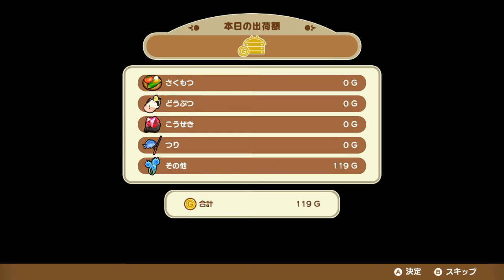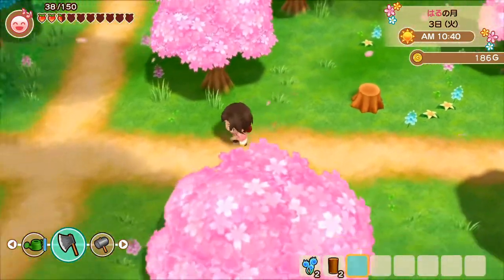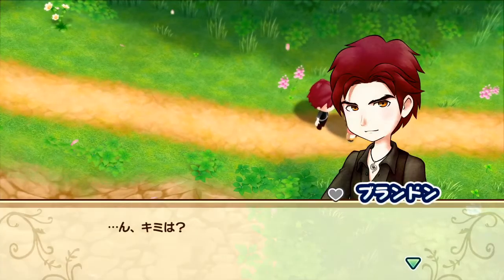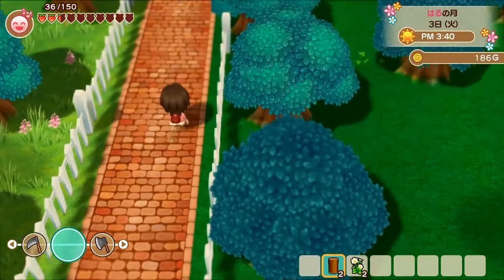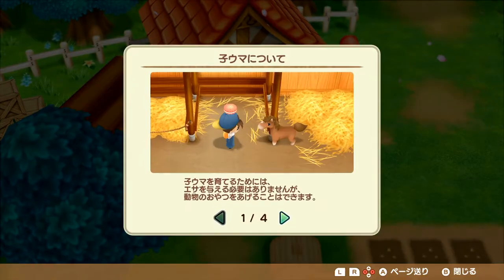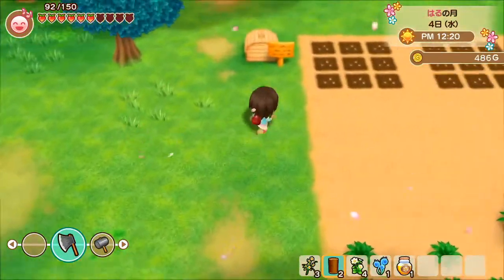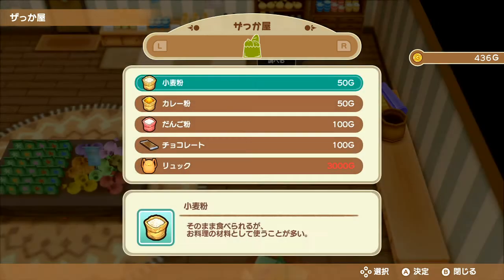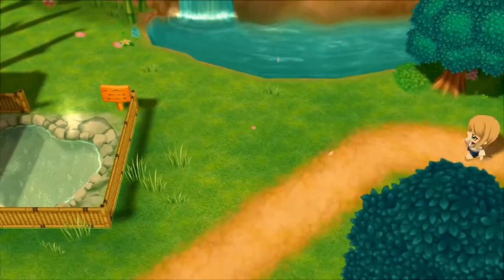Friends of Mineral Town - Part 2: Further Introductions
Copper. I meant to say cooper.